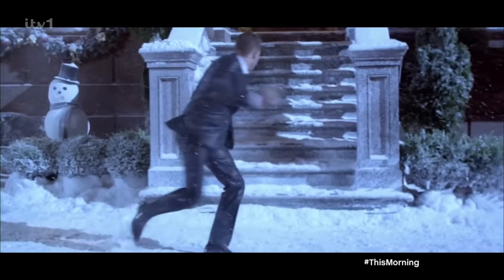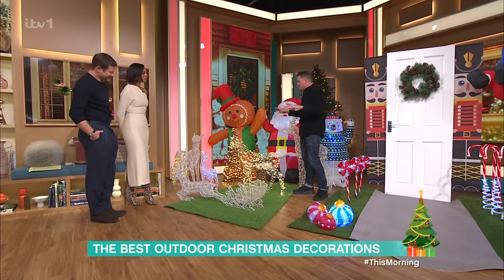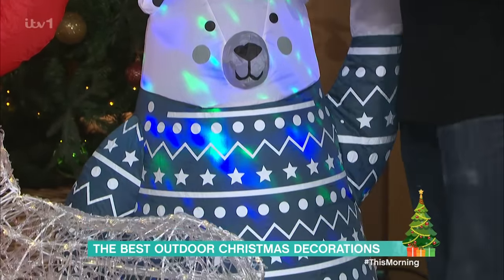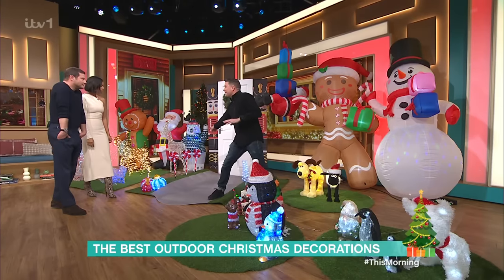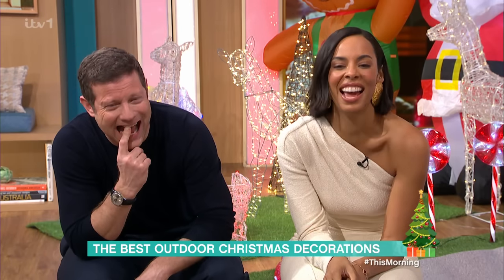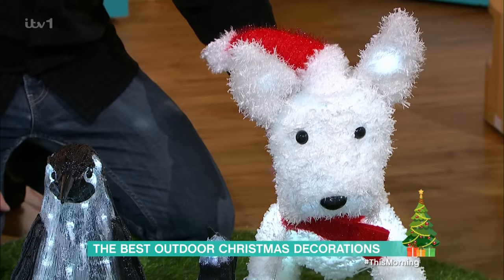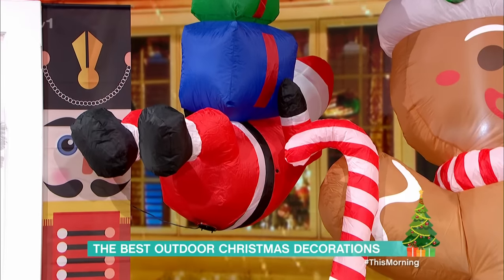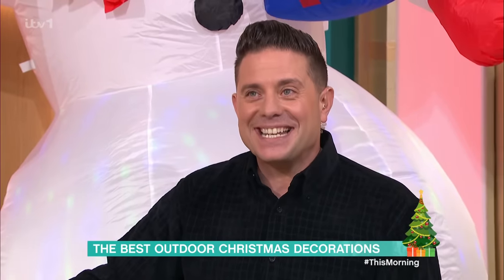The Best Outdoor Christmas Decorations - 22/11/2023